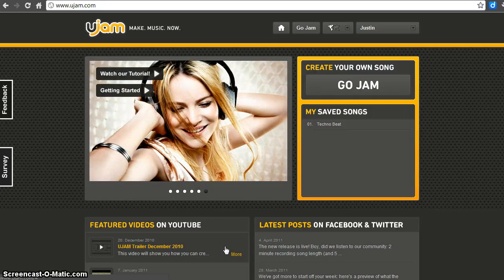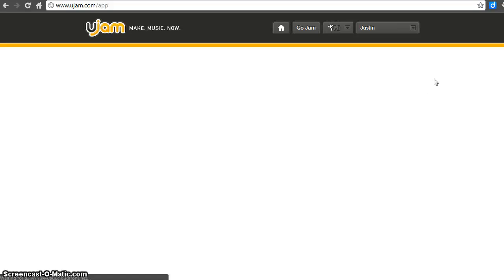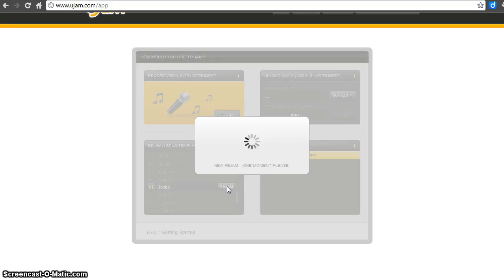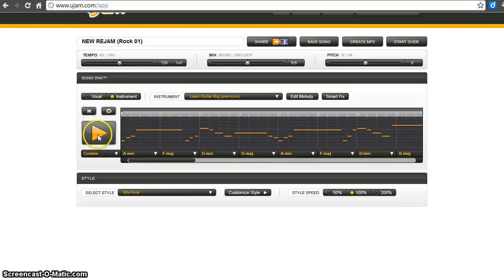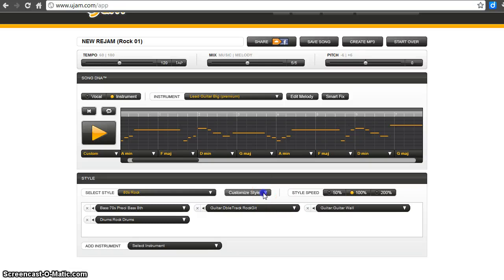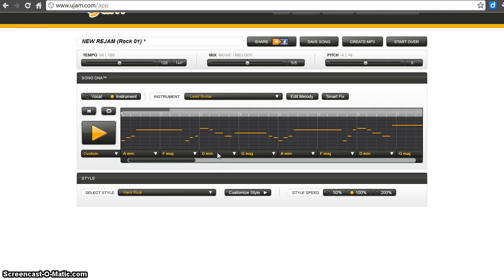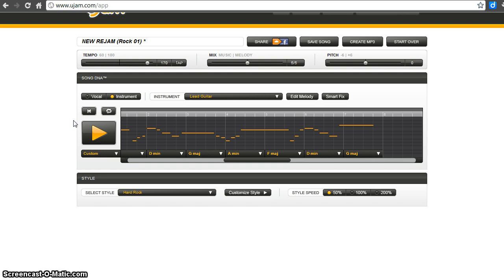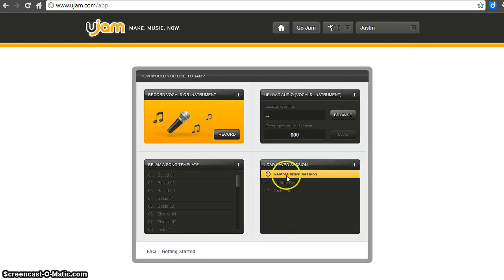ujam Tutorial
This is a tutorial that I made on how to use the application ujam. No, this is not how I normally sound, I have had a cold for the past few days. Also, constructive criticism is greatly appreciated.